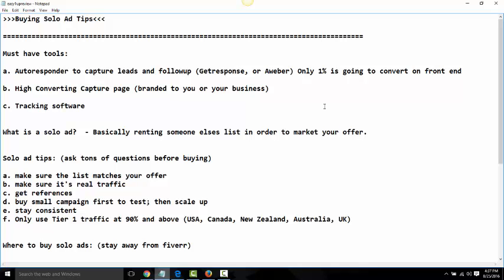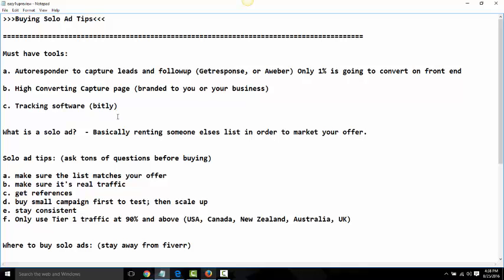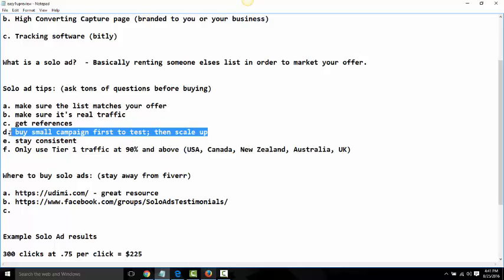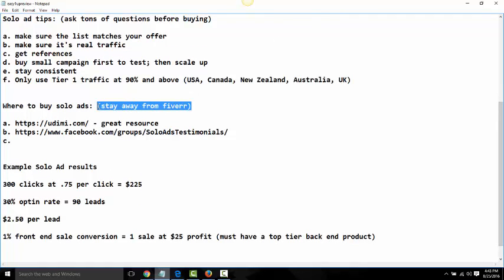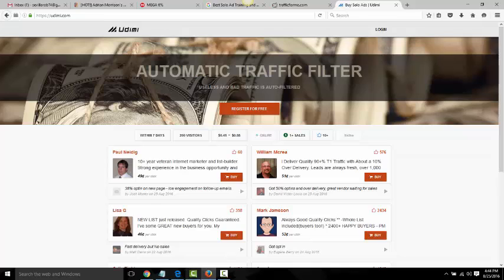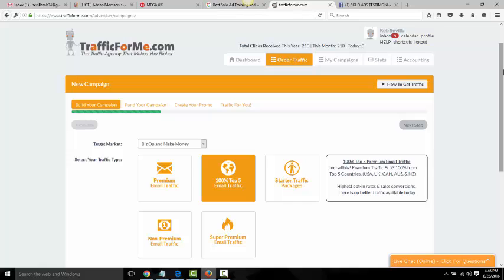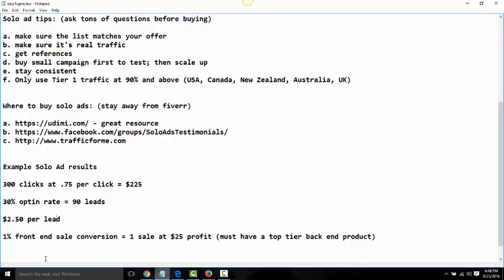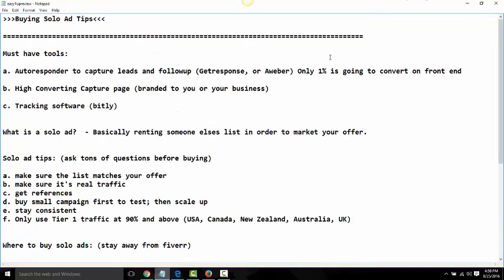How to Buy Solo Ads That Convert 2016 | Best Solo Ad Tips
Are you struggling to find quality traffic for your business opportunity or offer?

If so, then this video will give you some best tips when it comes to purchasing targeted solo ads.

What is a solo ad?  It's basically where you rent someone else's list with the intent of promoting your particular offer.

While solo ads can be a cost effective way to build to generate traffic, leads, and sales...  There are many solo ad scammers out there that will take advantage of you if you don't know these solo ad tips.

- Get exclusive access to more in depth training like this for only $1 today!